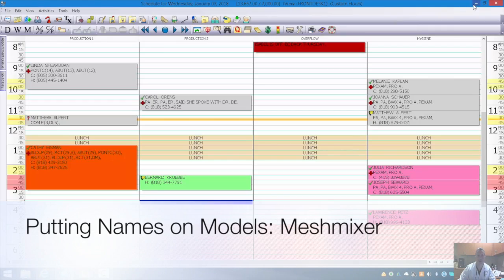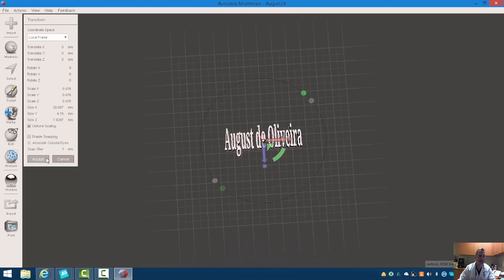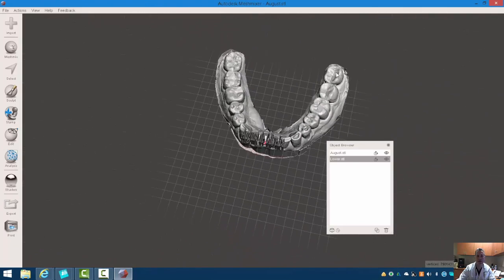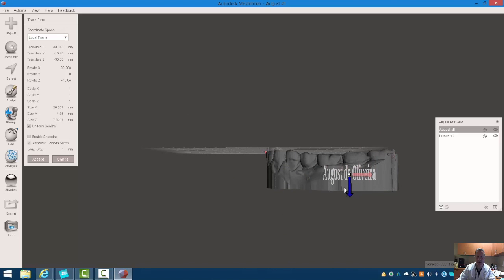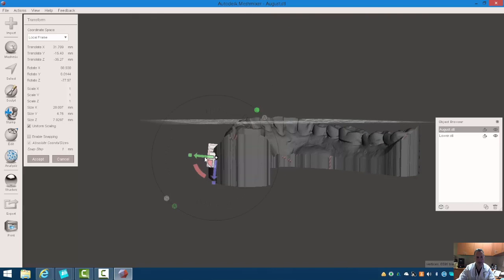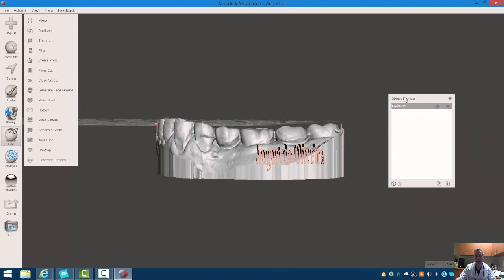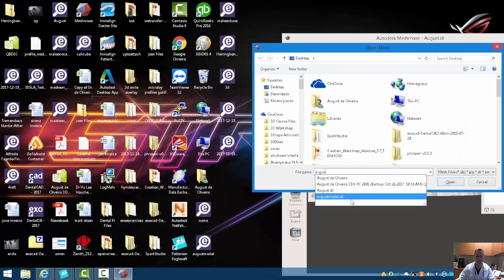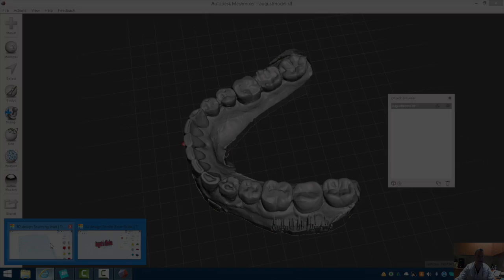Putting Names on Models: Meshmixer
This video is about Putting Names on Models: Meshmixer